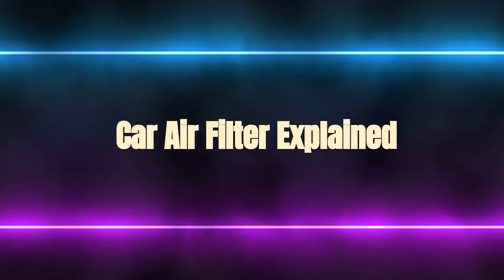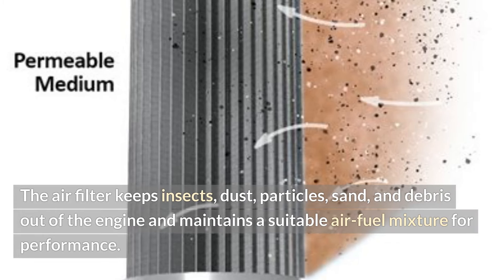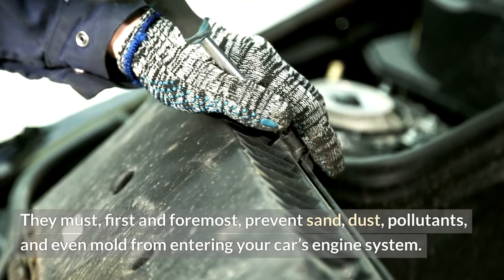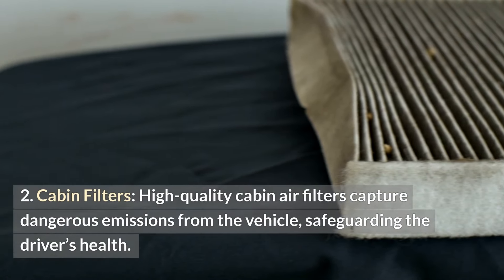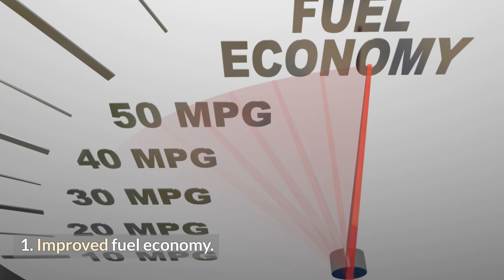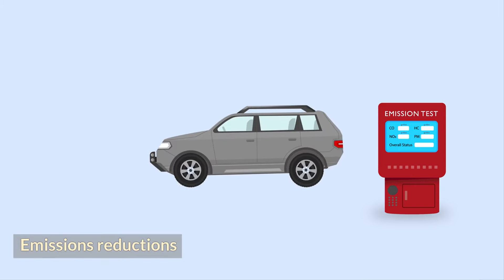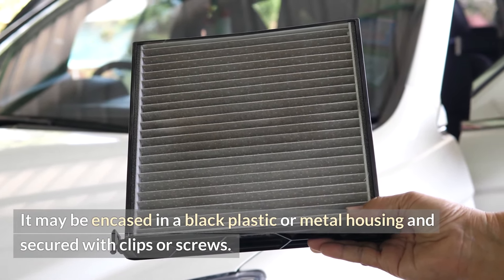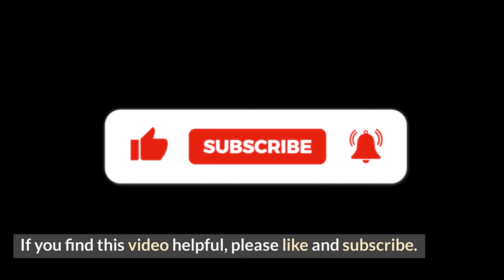Car Air Filter: Functions, Types, and Replacement Tips!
"Wondering what a car air filter does and why it's important? 🚗 In this video, we explain everything you need to know about your car's air filter, from how it works to its role in keeping your engine clean and efficient. Learn the different types of air filters, how often to replace them, and the signs of a dirty or clogged filter. Keeping your air filter in good condition can improve your car’s performance and fuel efficiency—don’t miss these essential tips!

1:30 What Is a Car Air Filter?
3:10 How Does a Car Air Filter Work?
5:00 Types of Car Air Filters
7:15 Signs Your Air Filter Needs Replacing
9:30 How to Replace a Car Air Filter
11:00 Conclusion

How to Clean a Throttle Body
Symptoms of a Bad Mass Air Flow Sensor